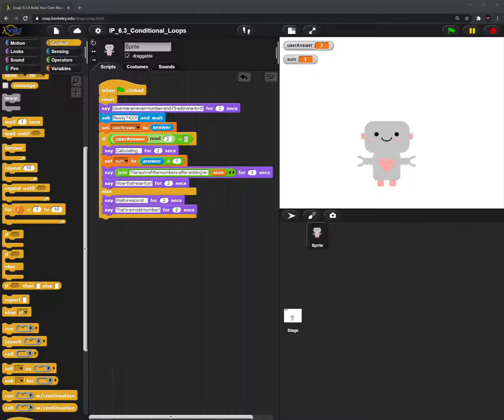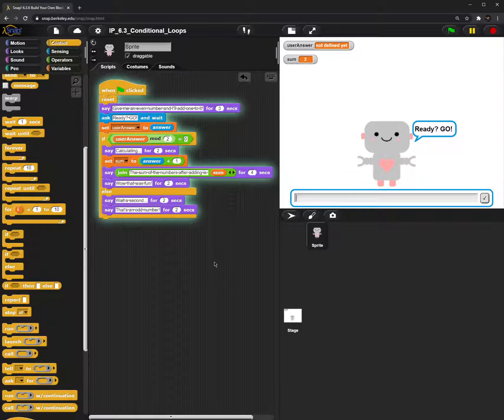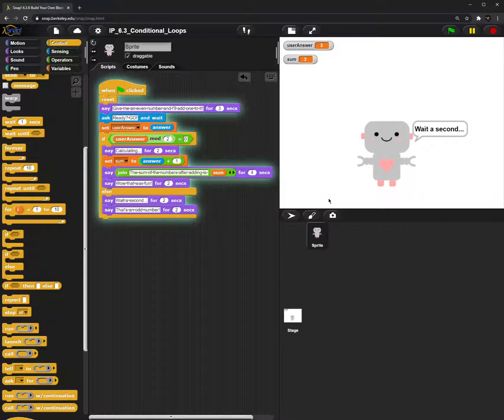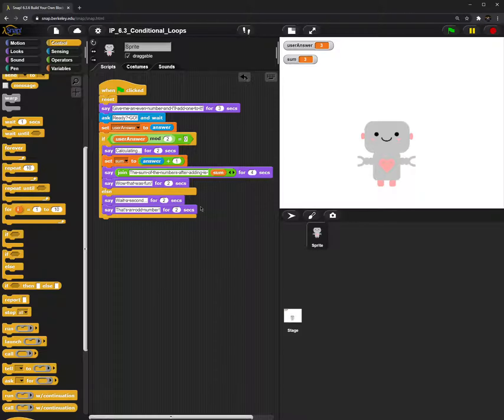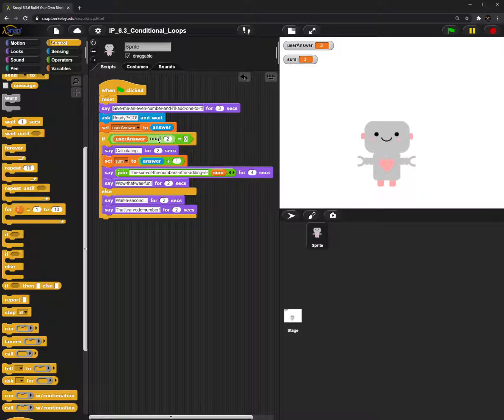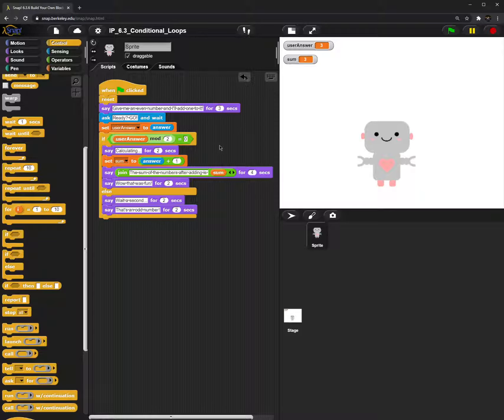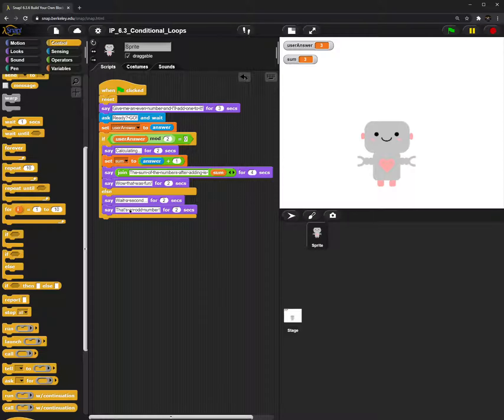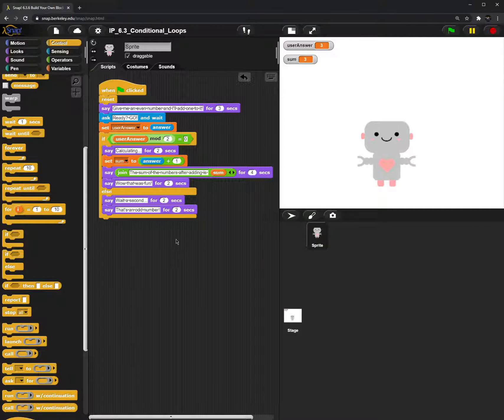Creating and Explaining Code with Conditional Loops and Ifs (EDS 124BR)